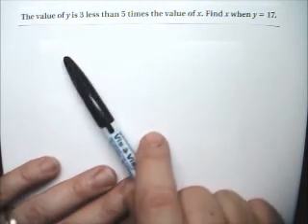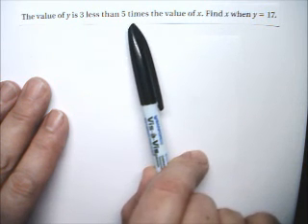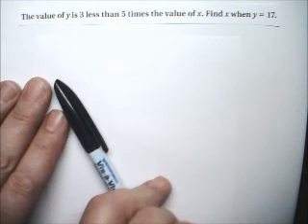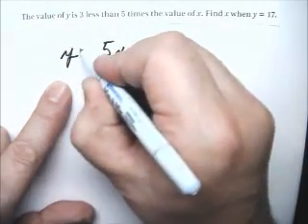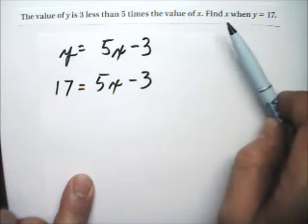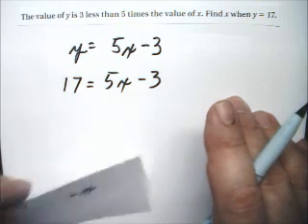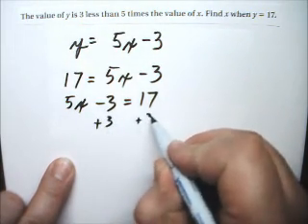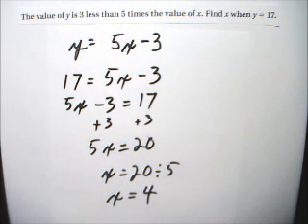Solve Equation Introduction Translate Phrase to Algebra Example 10 Tutor Algebra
Use variables and appropriate operations to write an expression that represents a verbal description. To use algebra to solve real-life problems , you may need to translate words, phrases, and sentences into mathematical symbols. to do this, it helps to look for words that indicate operations.